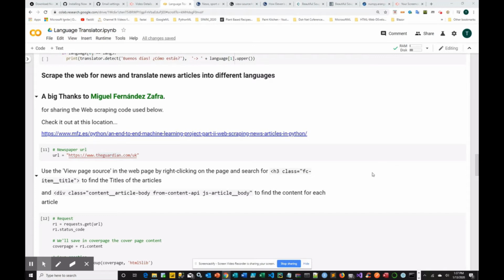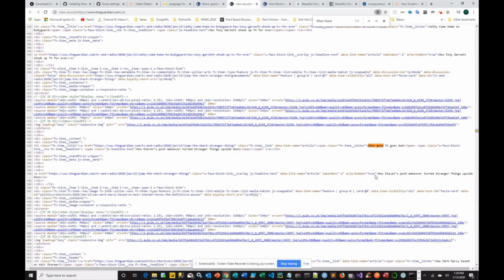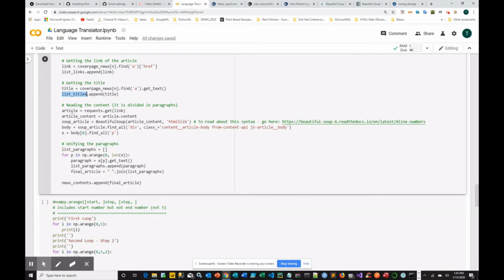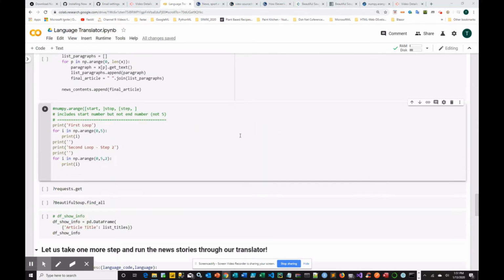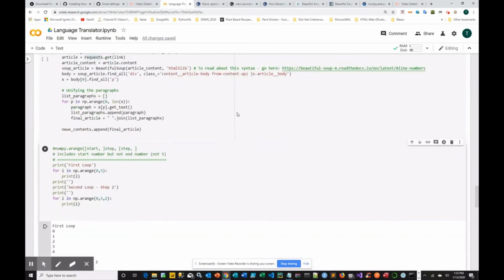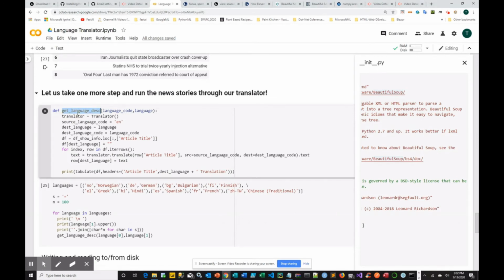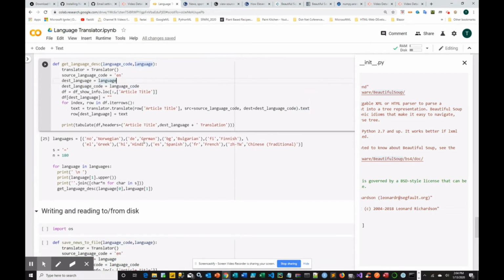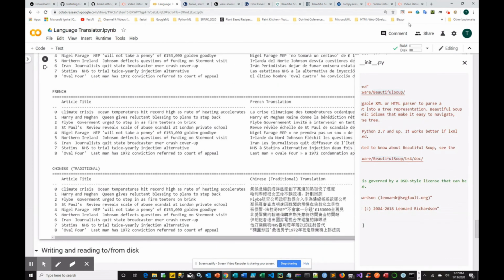Google Language Translator Part4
In this Video Series we will look at how to get started with Google translation in python using Google Colab.